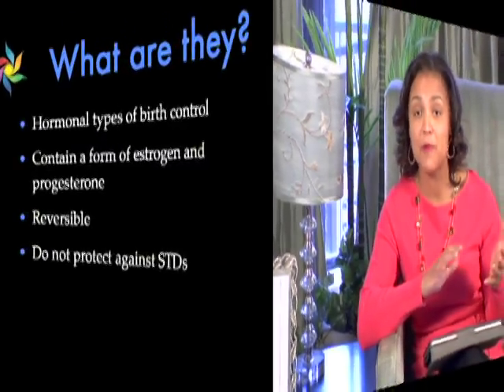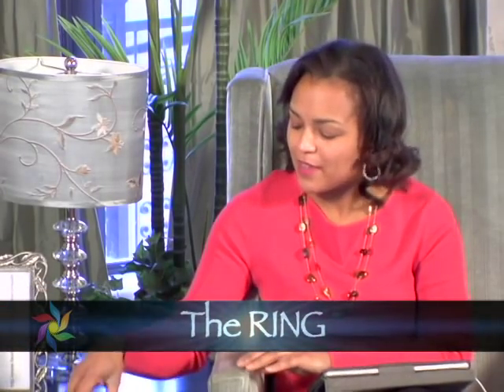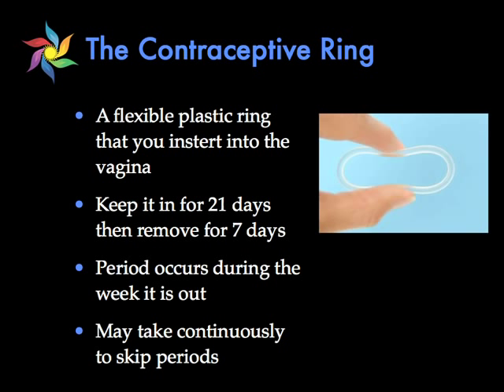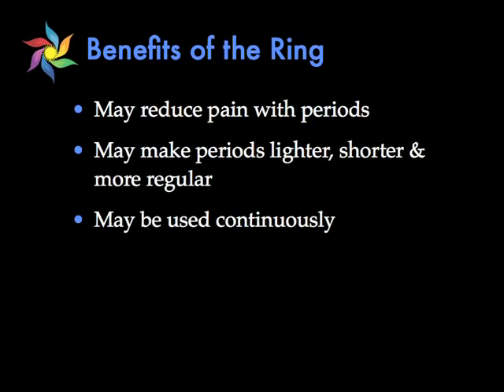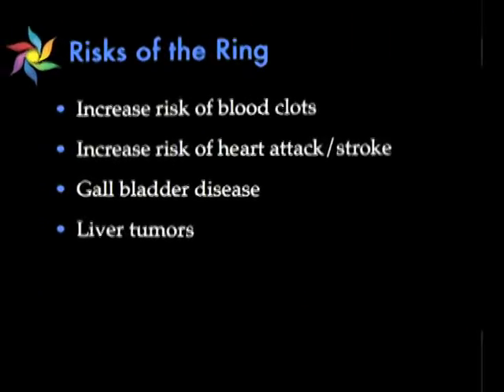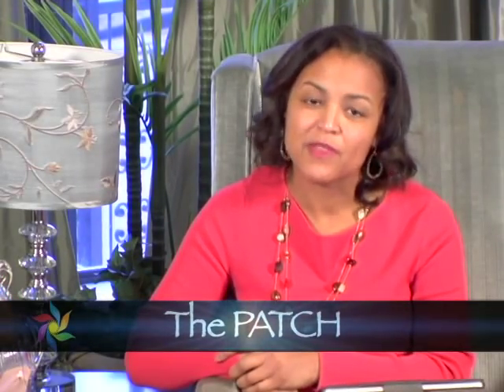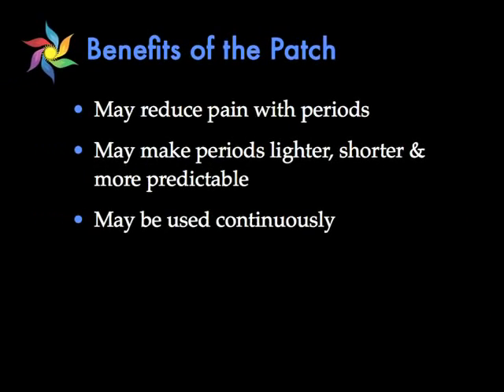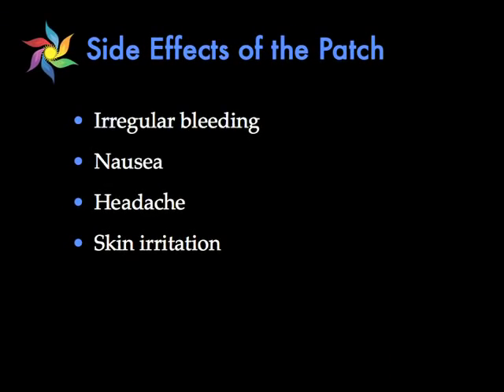Bankable Health Tips Episode 6 The Ring & The Patch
In this episode of Bankable Health Tips, Dr. Tracey Banks, a Board Certified OB/Gyn   discusses  the contraceptive ring and patch including their method of action, benefits, risks and side effects.This video is for educational purposes only and if you have any specific concerns regarding your health, please contact your health care provider.